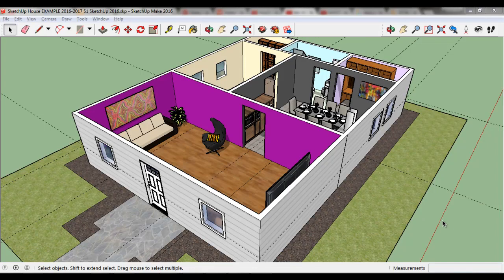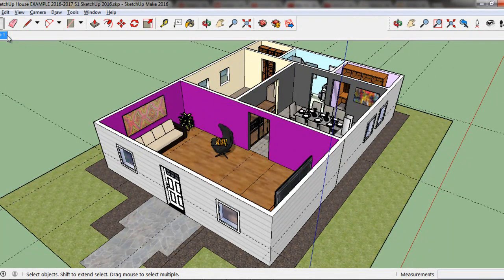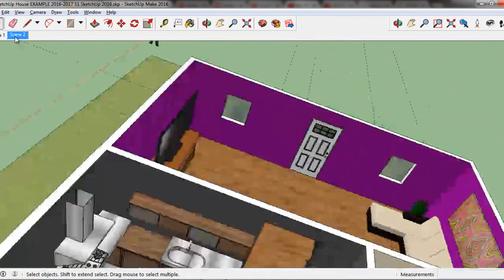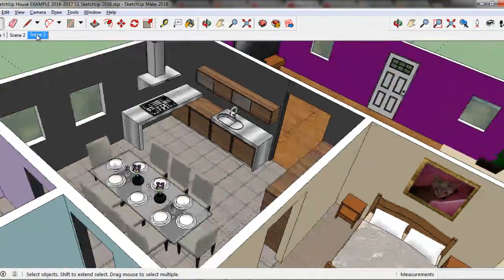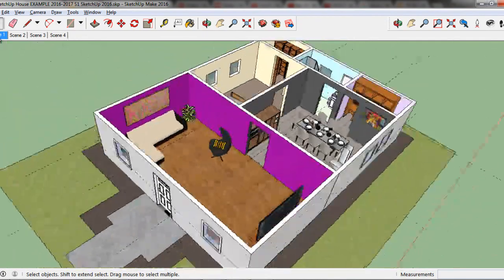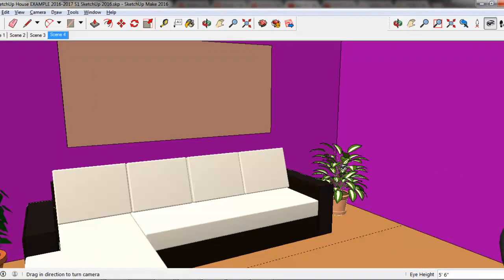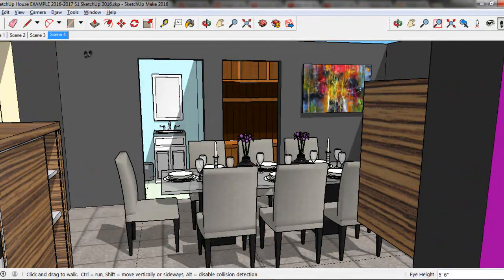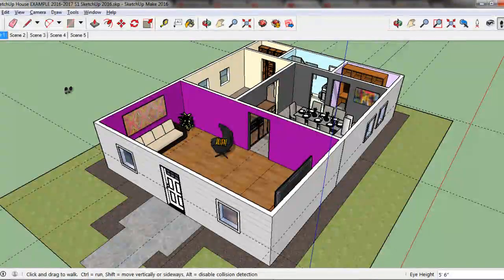SketchUp House 11 - Adding Scenes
Show off your model house by adding Scenes!